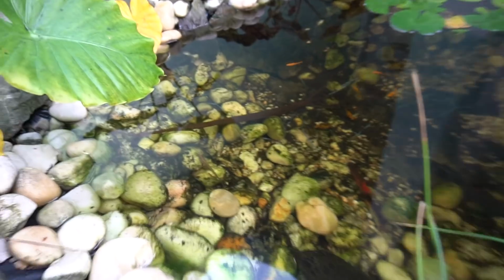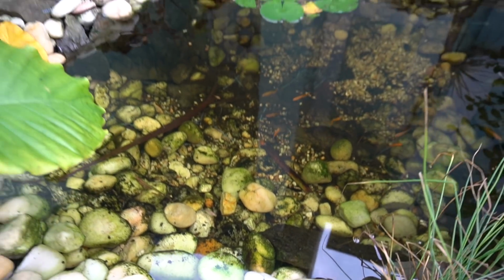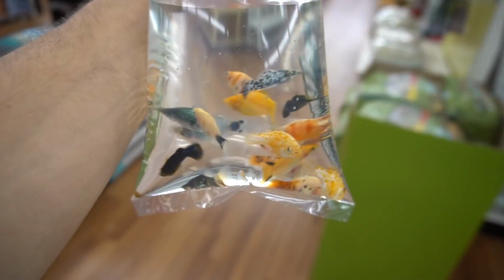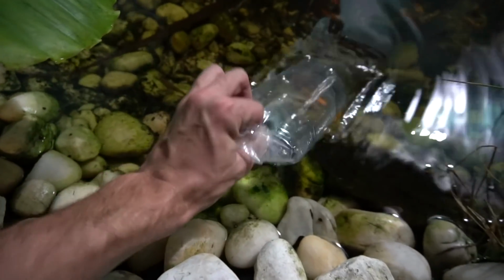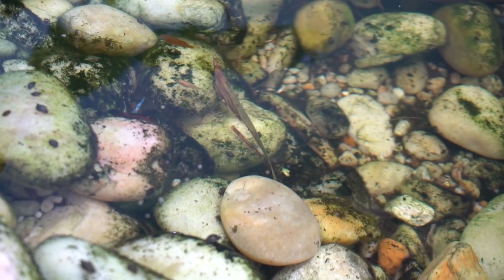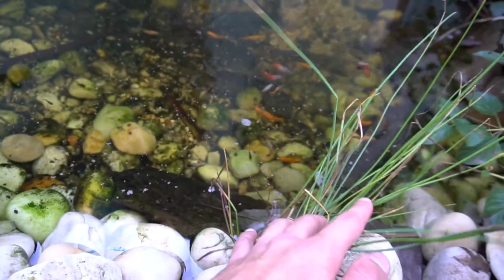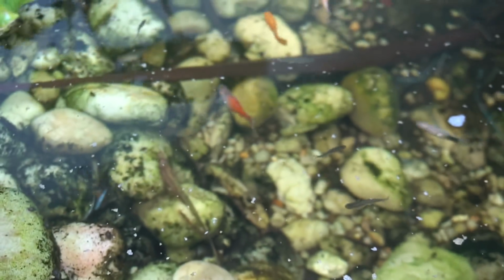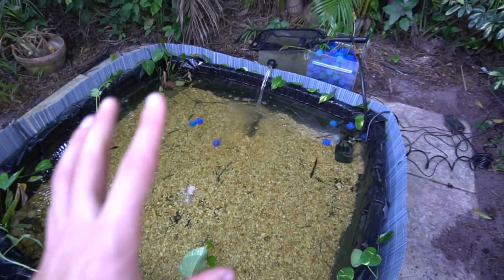My Colorful Fish Had 100 BABIES!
My baby Mollys are having a ton on babies now! So many baby fish inside my pond now!

My Camera Set Up: Sony A6300 With Rode Microphone

Its a free thing to do and it also helps if you have the Notifications on!